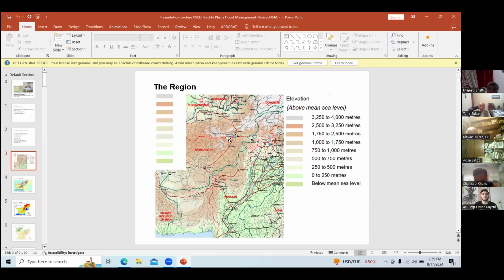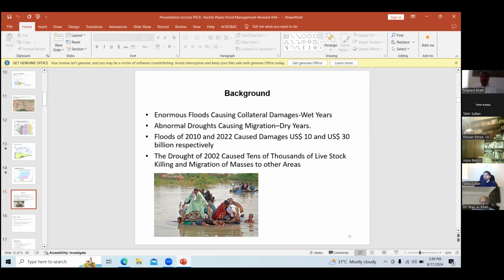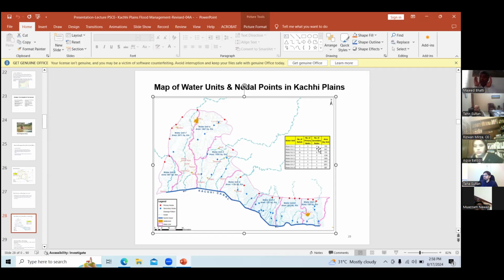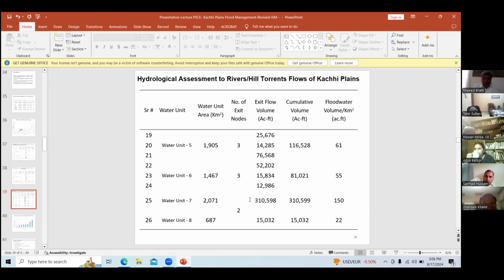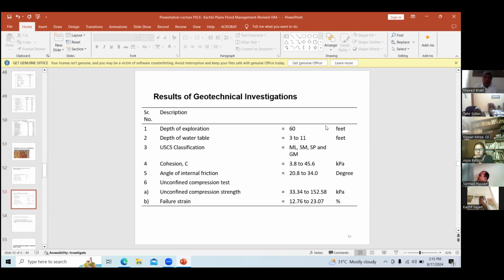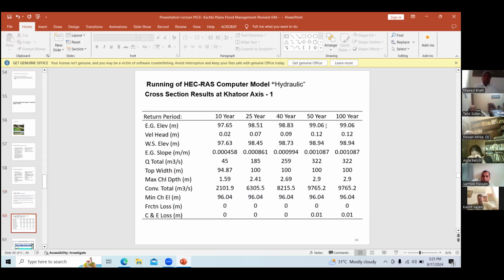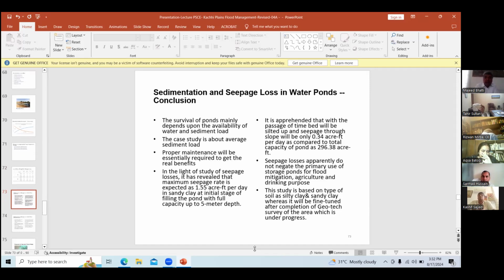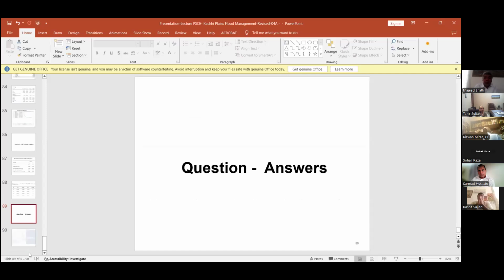PSCE Lecture 69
Topic: Flood Management of Hill Torrents in Kachin Plains of Baluchistan
Speaker: Abdul Majeed Bhatti